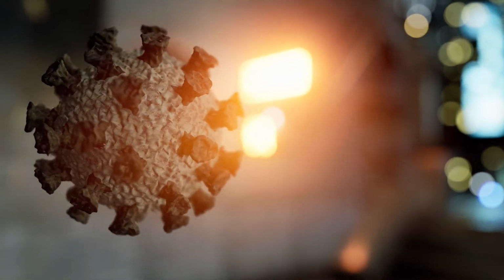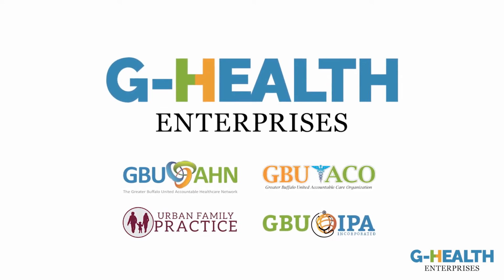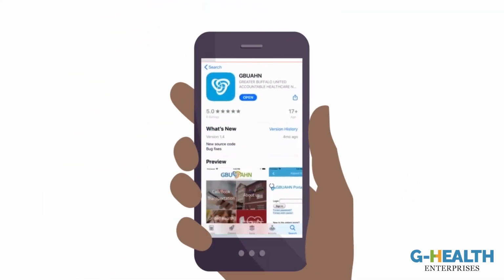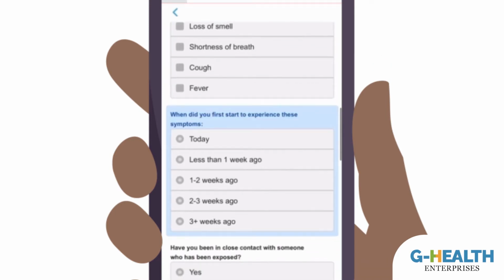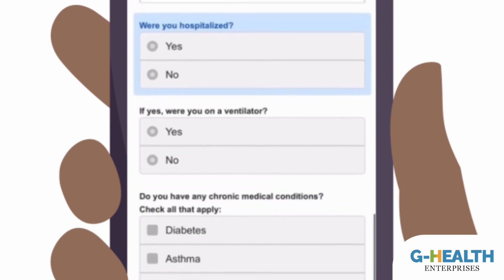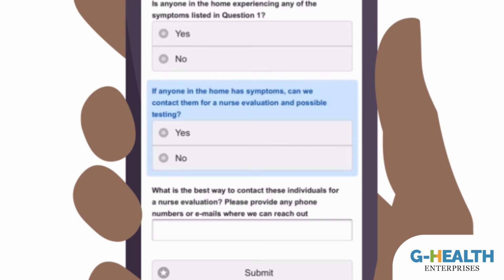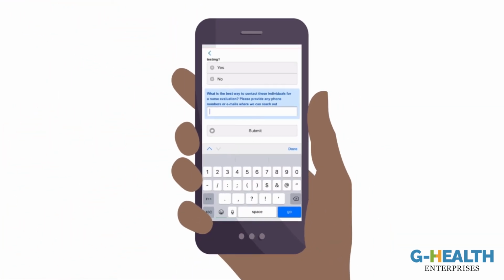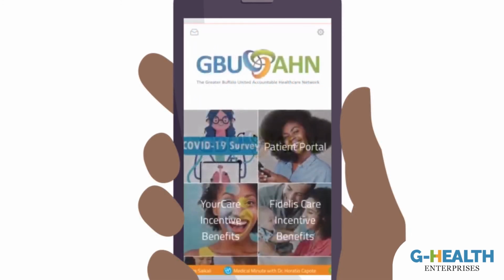COVID-19 Contact Tracing Survey Mobile App Tutorial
To get a better understanding of how Coronavirus spreads and to help those in the community who are at risk of being sick, G-Health Enterprises has included the COVID-19 Contact Tracing Survey on all their mobile apps. This tutorial show what to expect when filling out the survey.